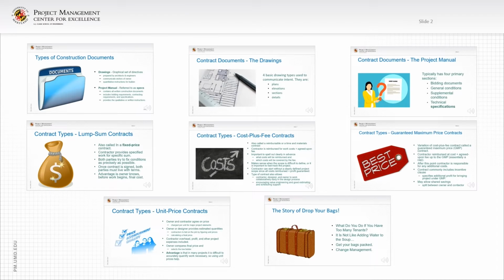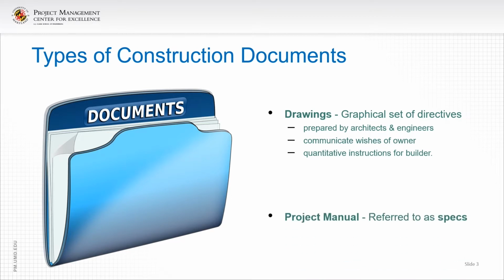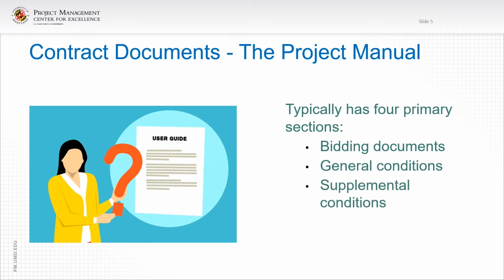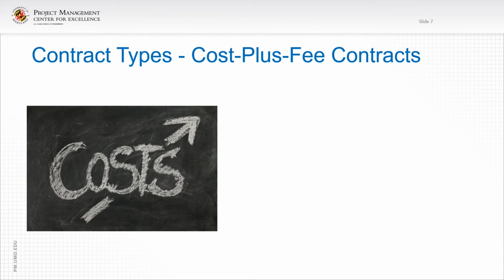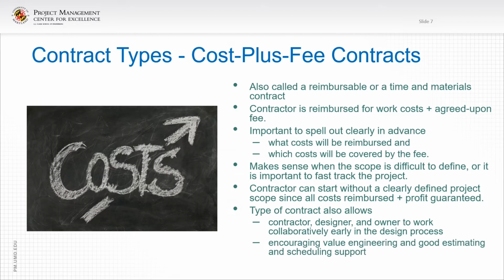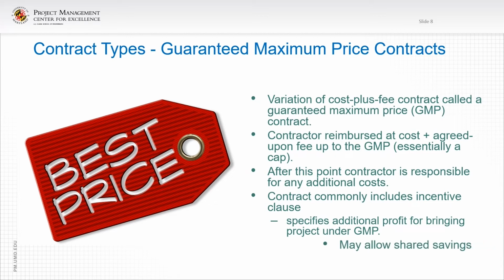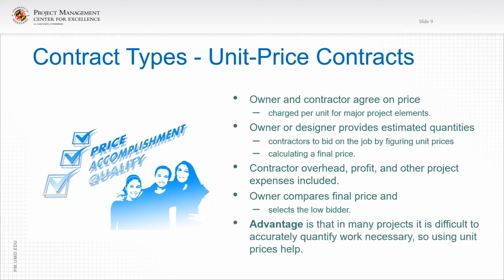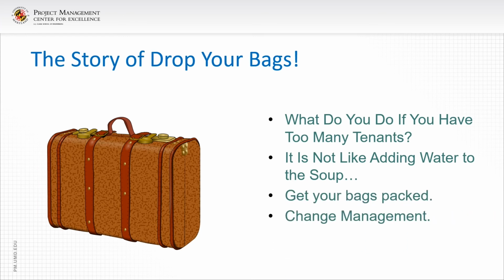Project Delivery Methods and Contracts - Do You Have Too Many Tenants - Lesson 5